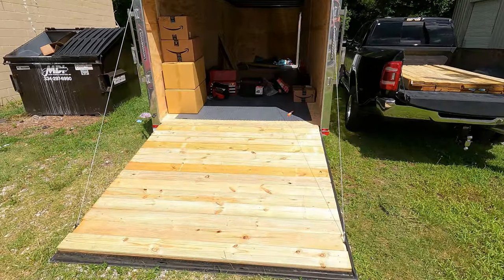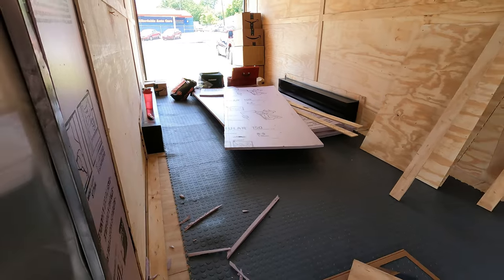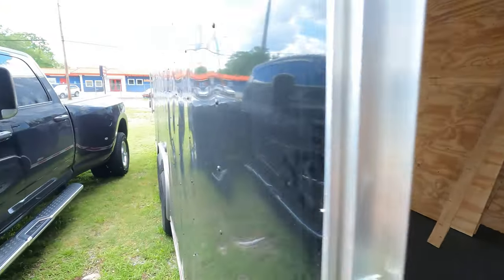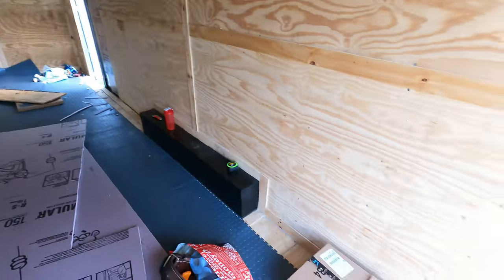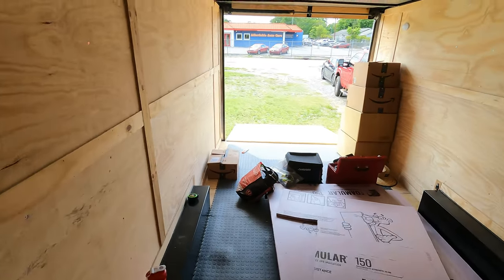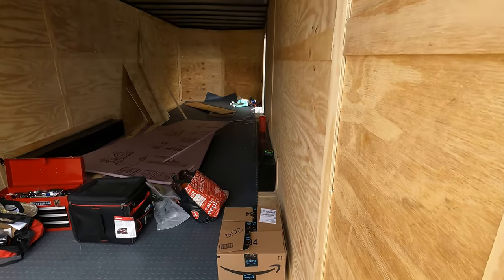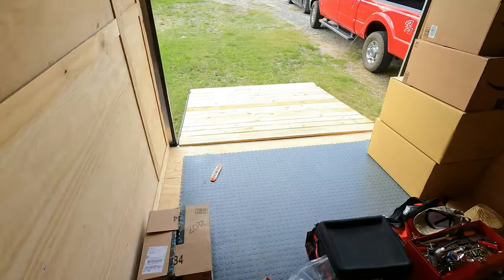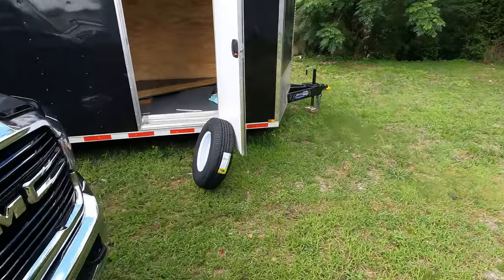Episode 0 (Intro) - Enclosed Cargo Trailer Conversion to RACE TRAILER - Do It Yourself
Description: Introducing our new 8.5 by 26 foot Cargo Trailer that we will be converting to a RACE and Living Trailer in this series.  This is the introduction episode, so it is brief.  The next episodes will include flooring for the trailer, Air conditioning, trailer shelving, and much more.

The WIDEBODY NATION Team:
Car Wraps, Chrome Deletes, Stripes, Tint, Lighting, and much more:

THE FLEET:
2021 Dodge Charger SRT Hellcat Redeye WIDEBODY(Stolen)

2021 RAM 3500 HD Tradesman H/O with Aisin Transmission

2020 Chevy C8 Corvette 2LT Z51:
Wrap - 3m 2080 Satin Dark Grey (Partner: Thatz A Wrap 31909)
Wheels - Vorsteiner VPX-101 (Motoroso.com)
Tires - Michelin Pilot Sport Cup 2 (TireRack.com)
Front Brakes - Brembo BM6 "Alien Fist" Big Brake Kit 6 Piston (Motoroso.com)
Rear Brakes - Giro Disc Z51 Slotted 2 Piece Rotors w/ G-LOC Pads (Motoroso.com)
Axles - Drive Shaft Shop 1000+ HP axles
Headers - StainlessWorks 2 inch
Catalytic Converters - Kooks Sport Cats
Cat-Back Exhaust - TopSpeed PRO1 Titanium Straight Pipe

2019 Subaru WRX STI S209

2021 26 Foot Enclosed Cargo Trailer